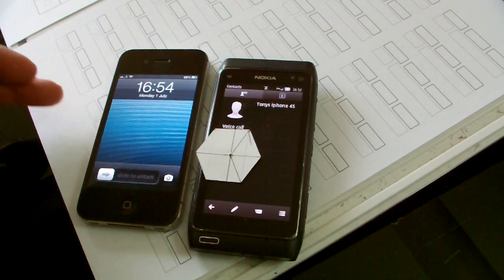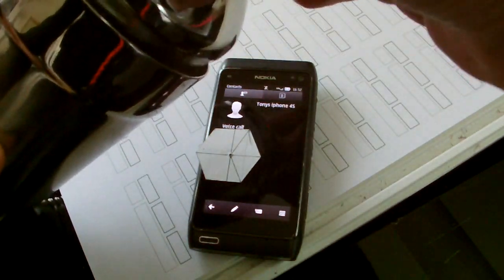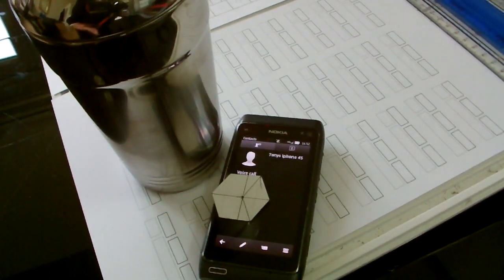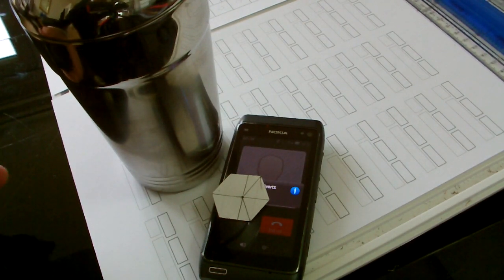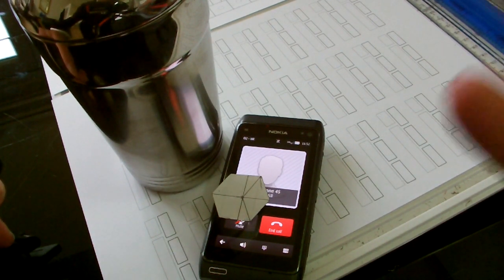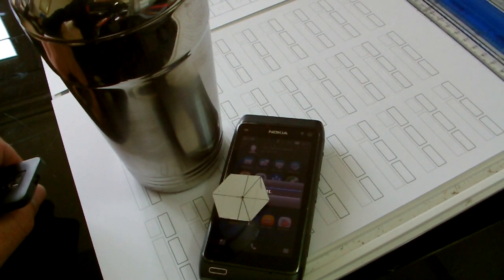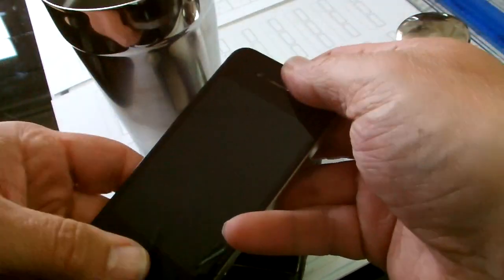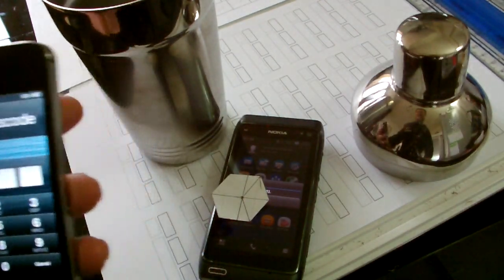Protect Your Privacy With A Cocktail Shaker Acting As A Faraday Cage!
It doesn't matter if you are the worlds most obedient, 'law' abiding, citizen. It's not right that your privacy can be snooped on under guises of anti crime, anti terrorism, or whatever excuse Governments and corporations use.
This video shows how a simple Cocktail Shaker acts as a Faraday Cage to block tracking or incoming calls when the phone is on or, even tracked when it's switched off.
So, if you wonder about privacy issues in light of recent events, this gives you choice. If you don't mind your privacy intruded because you have the 'I have nothing to hide mentality', more the fool you! Still, think about sharing the video anyway, someone you care about may thank you for it ;)